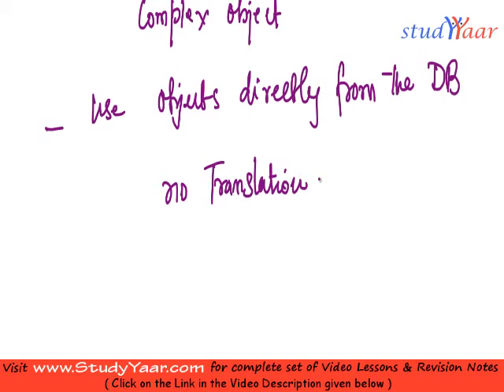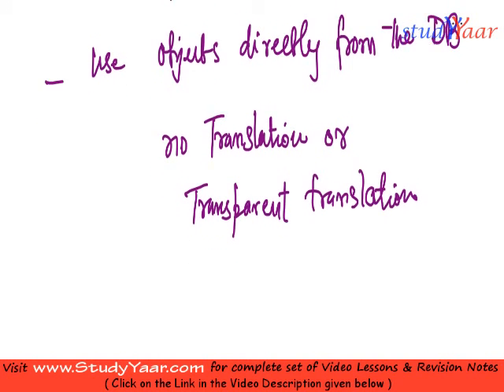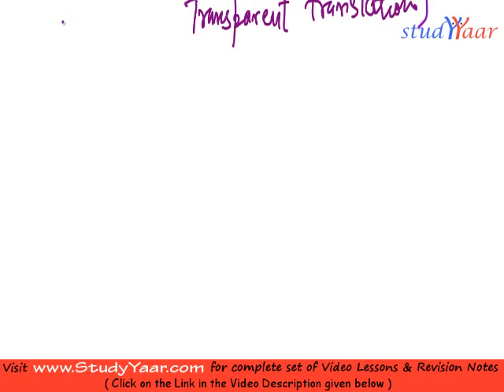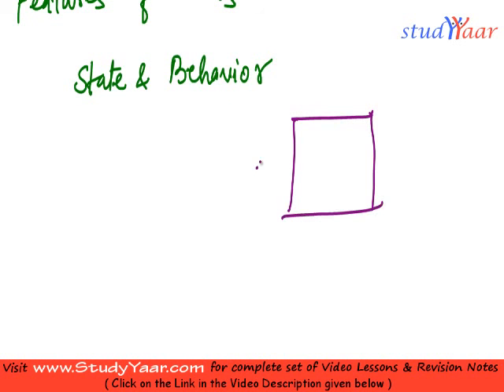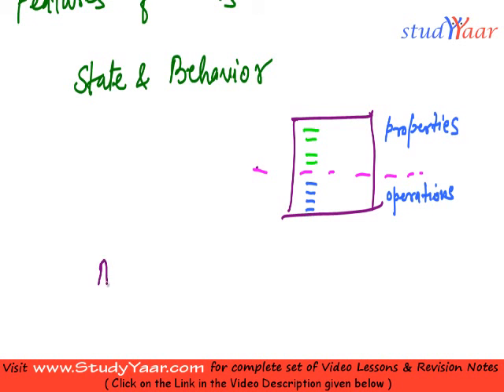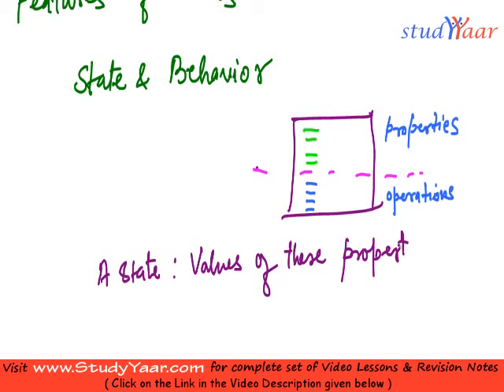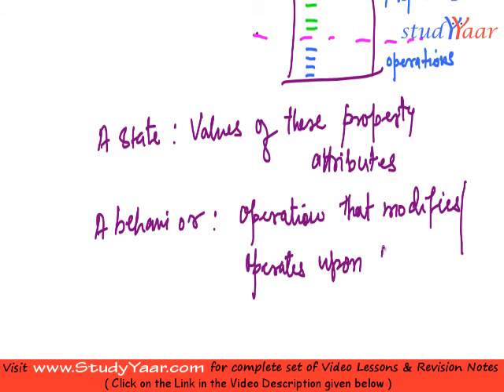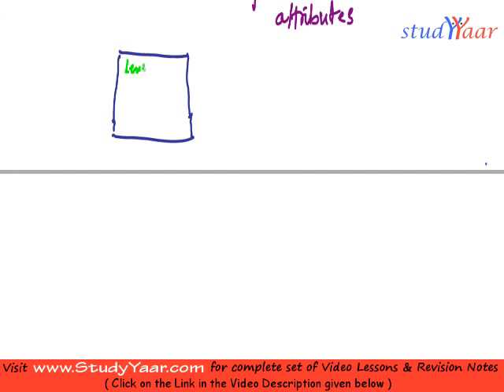Object Oriented Database - Features, OIDs, Complex Objects, Type Constructors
Object Oriented DBs, Features, OIDs, Complex Objects, Type Constructors, Unstructured Complex Objects, Structured Complex Objects